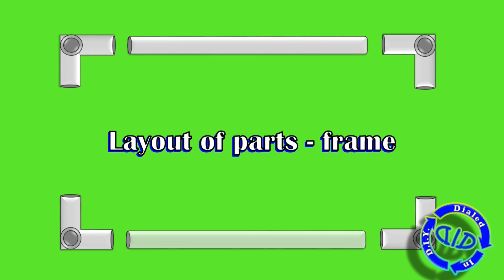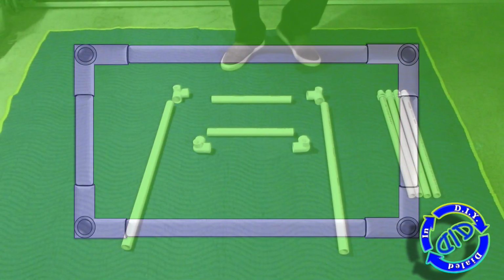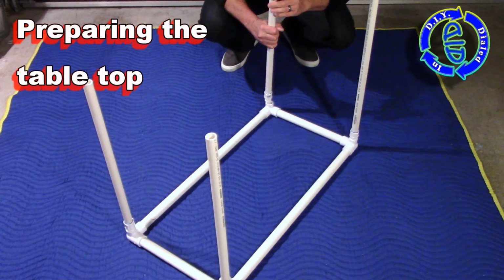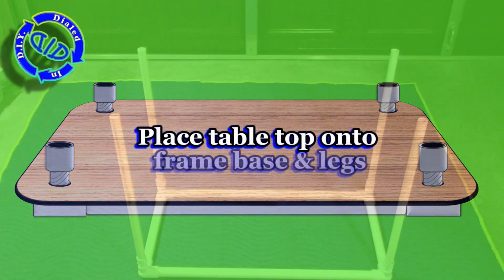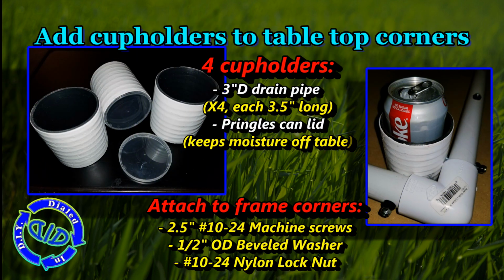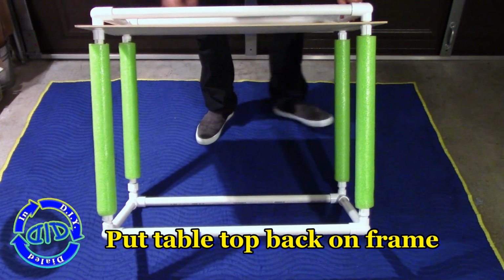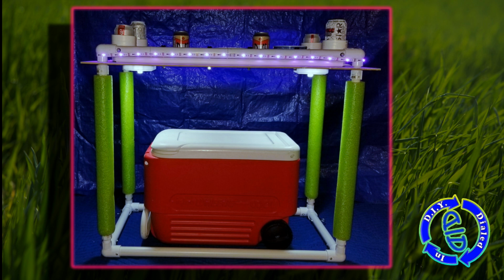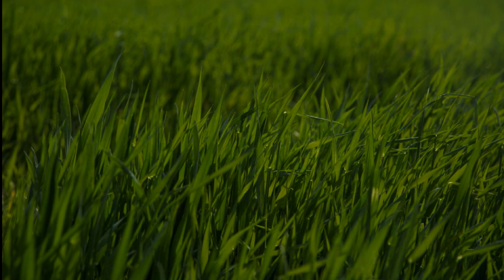Portable PVC Table Lights Up - party & picnic ready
Make an awesome PVC table that is portable (quick set-up and take down for easy transportation).  Design tutorial demonstrates the complete DIY steps for making a table with cup holders, work lights and party / accent lights.  So many uses and easy to build.  Great for parties, BBQs, fun entertaining, day at the park, beach and so much more.  When you are done merely pack it up, put it away and use it another day!

MATERIALS USED IN THIS PROJECT (INCLUDING ADD ON FEATURES)
* Table Base & Top - each requires the following: 2X 1" PVC pipe (31" L), 2X 1" PVC pipe (44" L), 4X PVC corner (1" X 3/4"; slip-slip-threaded), 4X 3/4" male adapter
* Legs: 4X 3/4" PVC pipe (23" L), 4X 21" pool noodles (optional)
* Table top: 1/4" MDF board (20" X 37"), 2X 1/2" PVC pipe for extra support (~29" L)
* Cup Holders: 4X 3" PVC/ABS drain pipe (3.5" L)

HARDWARE:
* To hold 1/2" PVC table supports: 8 sets of the following - 3" #10-24 machine screw, 1/2" OD beveled rubber washer, #10-24 nylon lock nut
* For cup holders: 8 sets of the following - 2.5" #10-24 machine screw, 1/2" OD beveled rubber washer, #10-24 nylon lock nut
* To base corners (not top): 8 sets of the following - 2" #10-24 machine screw, 1/2" OD beveled rubber washer, #10-24 flat nut
* Securing table top to frame (through male adapter and top of legs): 4 sets of the following - 1.5" #10-24 machine screw, #10-24 flat nut

LIGHTS:
* 2X dimmable LED light plates - battery powered (I bought mine at Harbour Freight) - came with velcro but you may want to add extra
* LED strip lights (make sure it is 5v power compatible) and zip ties

Special thanks to Sophia for assistance on table assembly, hardware / lighting installation and videography.